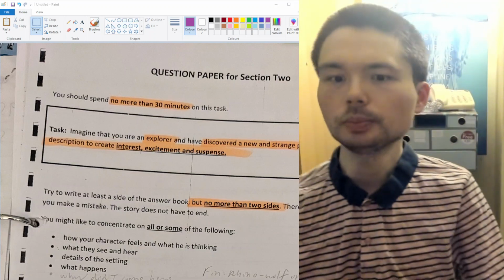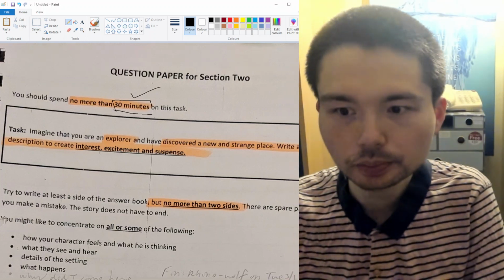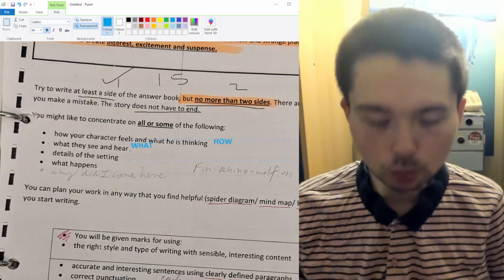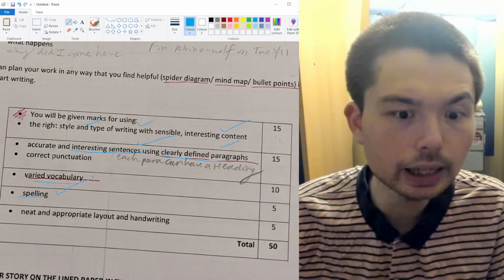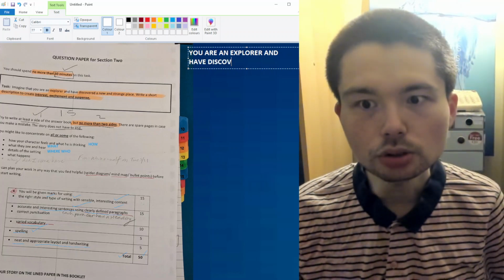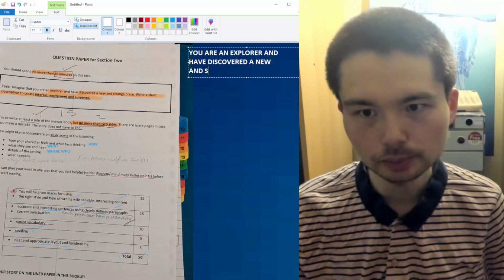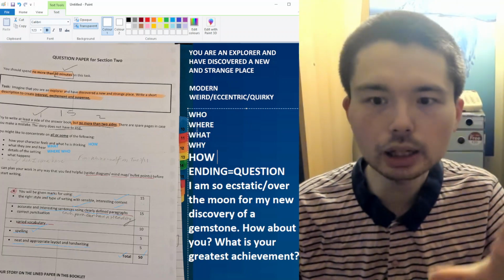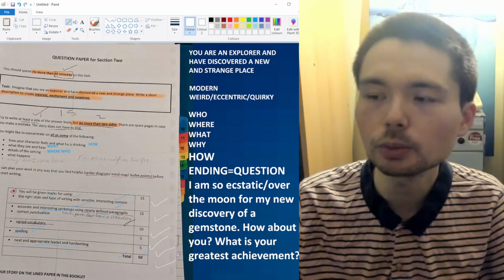Creative Writing Explorer